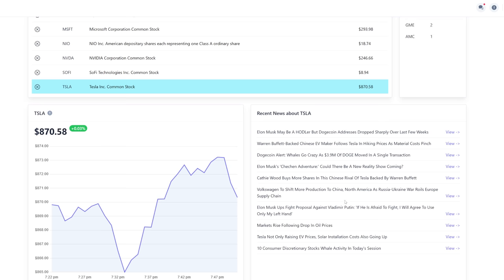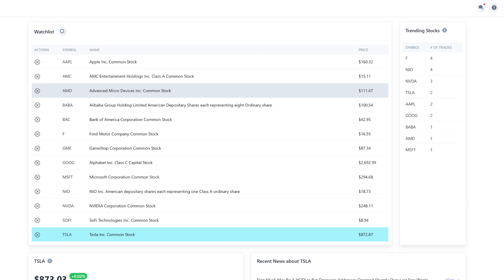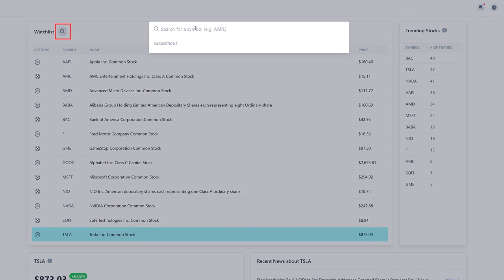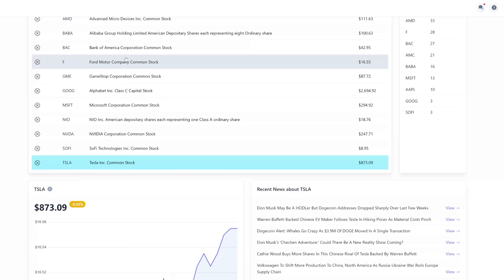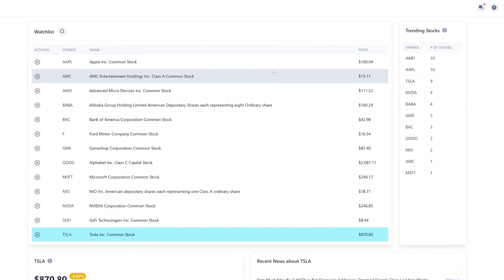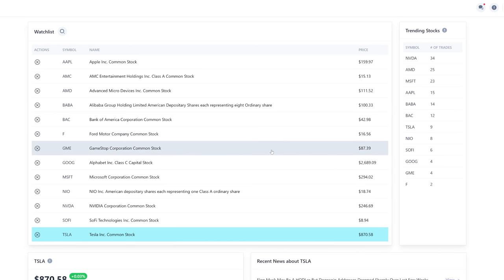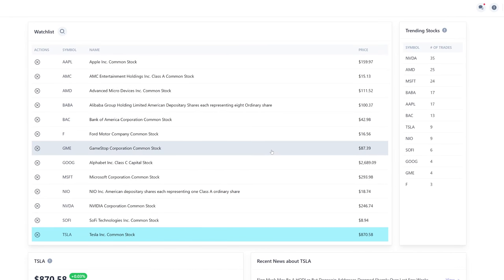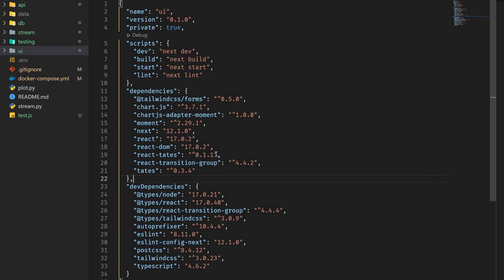Does Redis Stack change the database game? Redis with superpowers! 🚀🔥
Redis just announced a new database called Redis Stack and I was given early access to play around with it and give my suggestions. This is the same Redis that you know and love but with super powers! It adds JSON, Search, Time Series, Graph and probabilistic data structures to OSS redis. You can take it and literally replace your regular Redis OSS. I built this Stock watchlist app to check it out and have to say I was really impressed by it. Check it out and let me know what you think!

Ahmad Bazzi was born in Abu Dhabi, United Arab Emirates. He received his PhD in Electrical Engineering from EURECOM , France in 2017, his Masters in wireless communication (SAR) from @CentraleSupelecCS in 2014 and his BS in Electrical and Computer Engineering from the @Lebanese_University, Faculty of Engineering in 2014. He is recently a research associate with @nyu-abudhabi working on 6G and joint sensing and communications and prior to that, he was the Algorithm and Signal Processing Team Leader at CEVA-DSP. Since 2018, he is devoted to publishing YouTube lectures, under his name “Ahmad Bazzi”, where his channel contains mathematical, algorithmic and programming topics. Lectures include, but are not limited to, financial and probabilistic programming, algorithmic trading, mathematical optimization, programming with python, Matlab, C++ and more. He was awarded a CIFRE scholarship from ANRT France in the year 2014 and was nominated for best student paper award at IEEE International Conference on Acoustics, Speech, and Signal Processing (ICASSP) in the year 2016 for his paper “On mutual coupling for ULAS: estimating AoAS in the presence of more coupling parameters”. Ahmad Bazzi has many publications in well-known @IEEEorg conferences, including a nomination award and is a co-inventor in several patents involving intellectual property of Wi-Fi and Bluetooth products, relating to the Internet-of-Things (IoT).